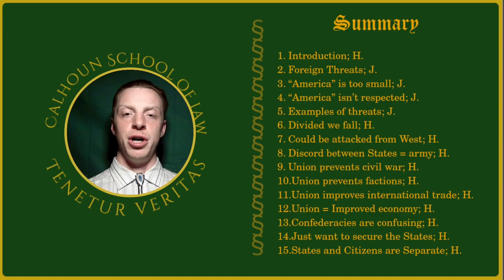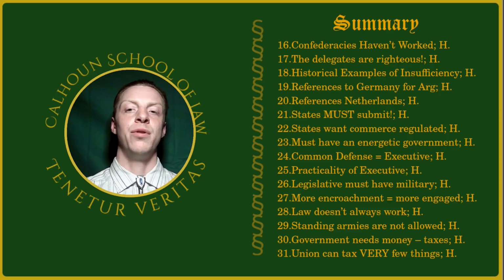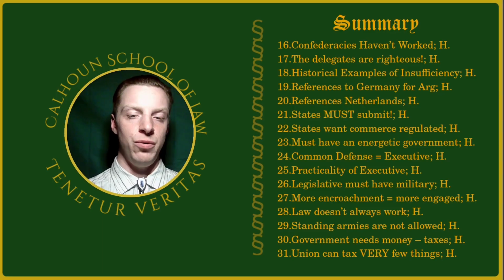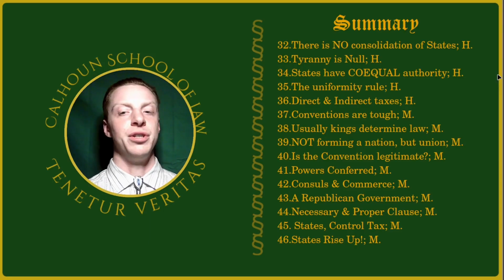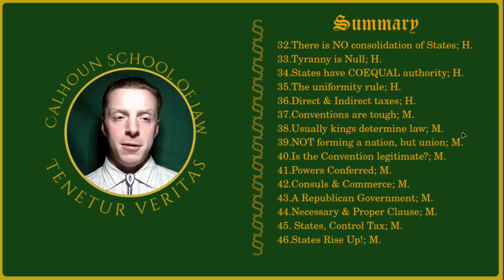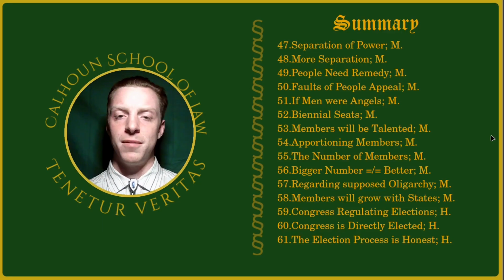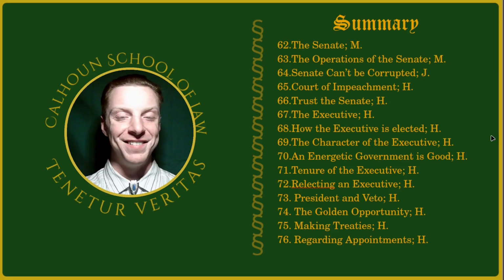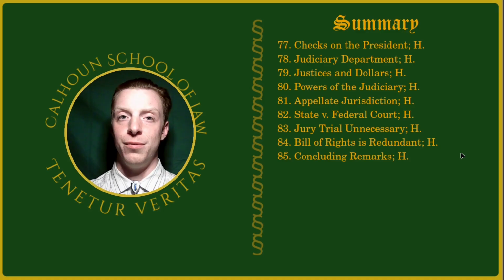🟢 THE FEDERALIST PAPERS RECAP; Summary of the Federalist Papers 🟢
Come hear and see the Federalist Papers as we dive into the historical context and debate pertaining to the Philadelphia ("Constitutional") Convention which resulted in the implementation (not ratification) of the US Constitution. Understanding these publications are crucial to effectively understand the US Constitution, and understanding the US Constitution is imperative in defending against or combating the ever-growing, hostile lawfare state.

⭐️ God bless the Republic of Texas. ⭐️